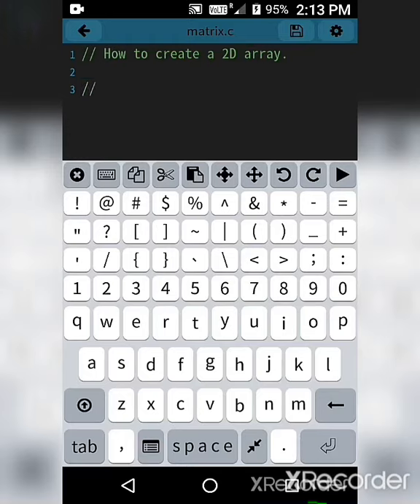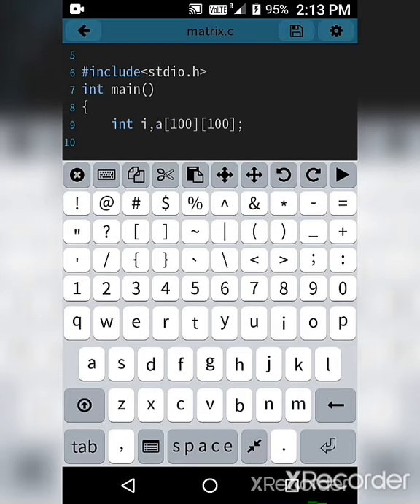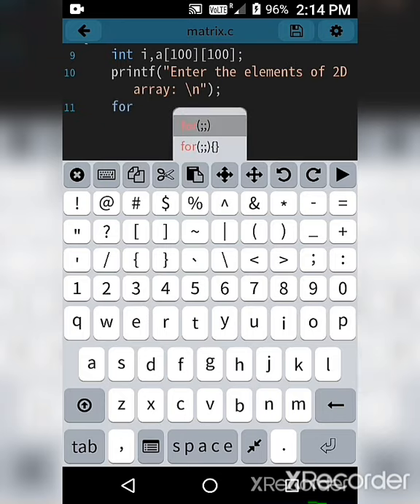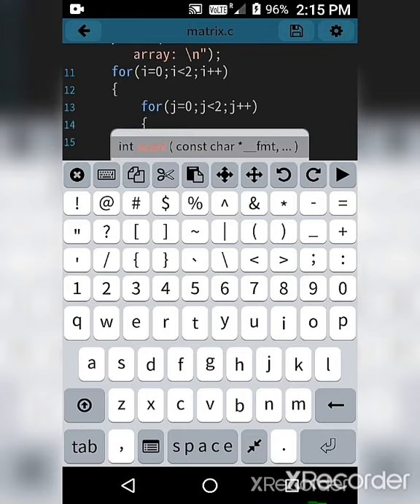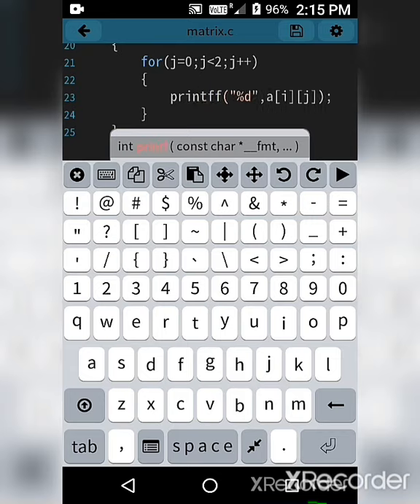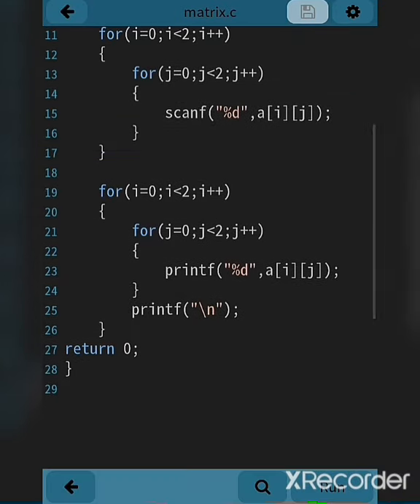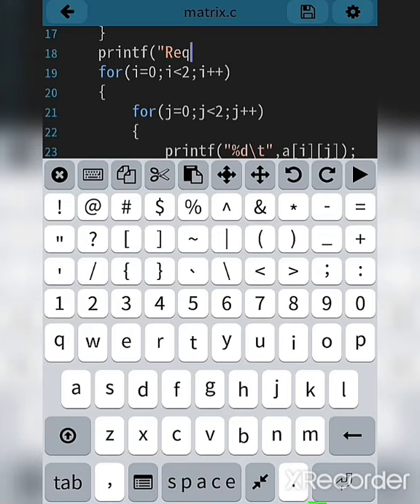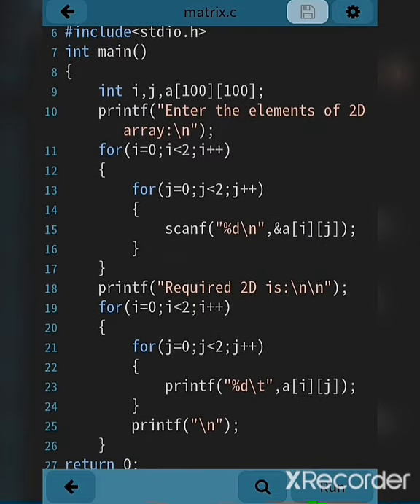C program to create a 2D array(Matrix).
A simple and easy way to make a 2D array using c program.

Created by z.